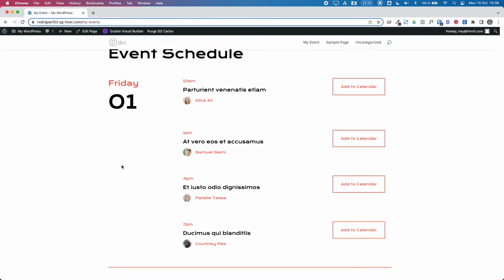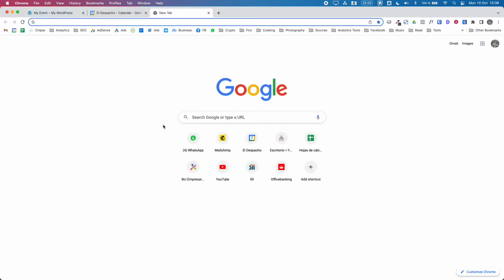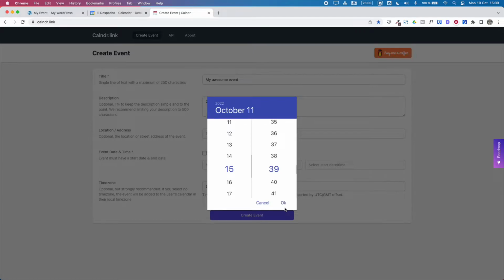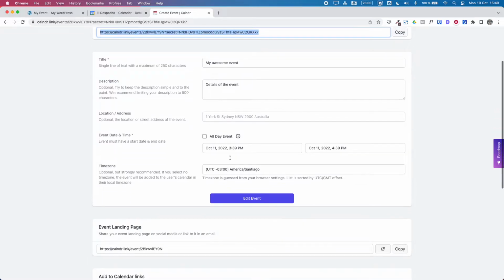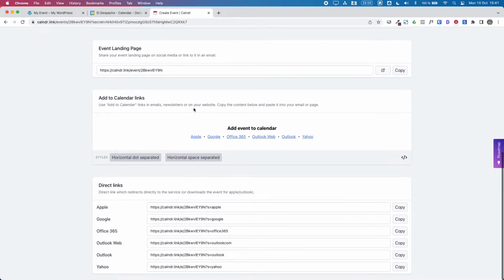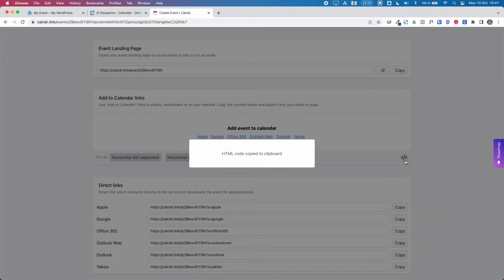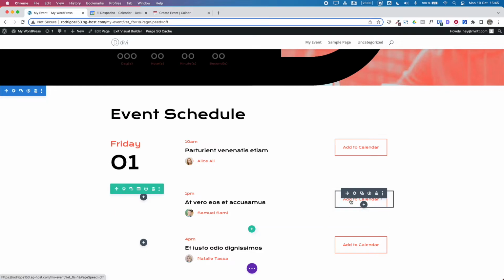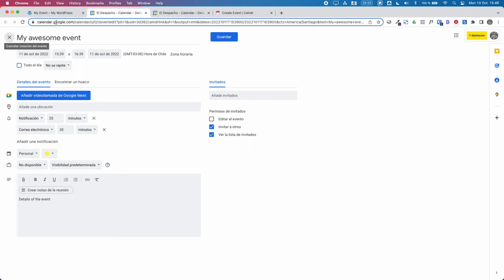How To Make Calendar Schedule Button On Website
In this video you will learn how to add a button to schedule events to your calendar on your website. Allow your users to add your event to Google Calendar, Apple Calendar, Outlook, Office or Yahoo.

This is very useful when you organize any type of event.

The process is extremely easy and better yet, free.

Let me know if you have used this tool before or if you have any alternative method to create these buttons that allow you to add an event to the agenda, with all the information, including start and end date, location, event description, etc.

📝 There's a faster way to write blogs, emails, posts, ads.

GOT QUESTIONS?
Please leave them in the comments below and i'll try to answer them all.